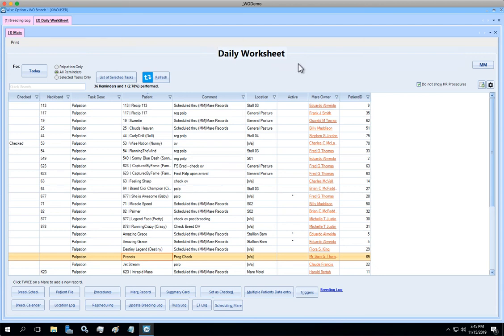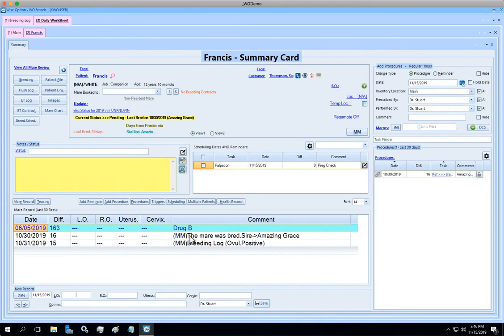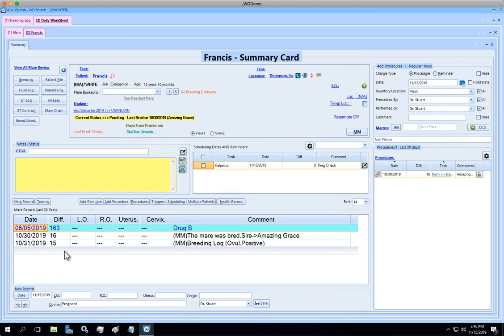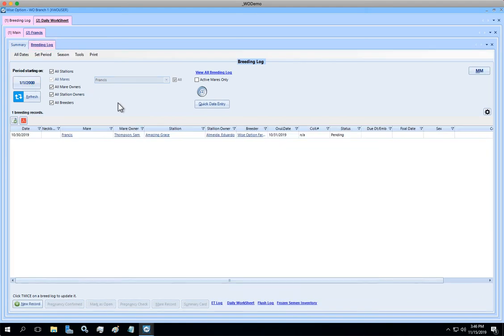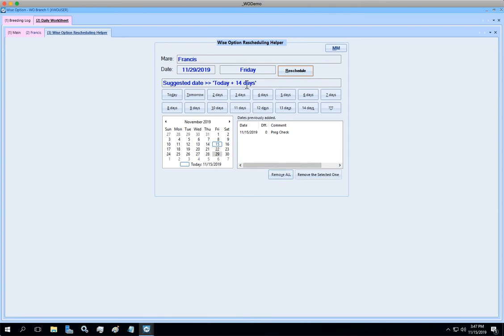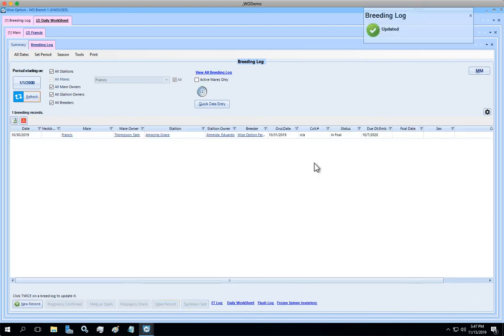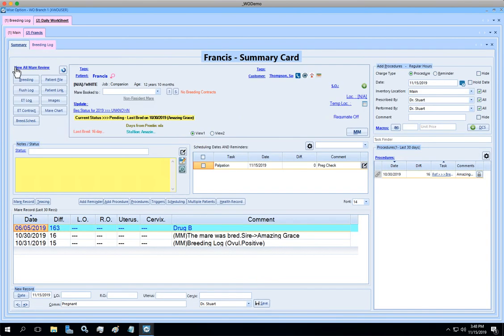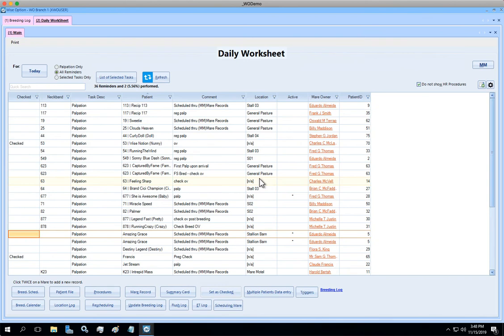WO6 eLearning Mare Mngmt Breeding Log Pregnancy Confirmation Carry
In this Wise Option tutorial, learn how to efficiently confirm pregnancies for mares post-ovulation and track important breeding milestones. Our Equine Management Software helps you maintain accurate, up-to-date breeding records while ensuring data privacy with a secure cloud solution.

Key Steps Covered:

👉 Confirming ovulation and pregnancy for mares.
👉 Updating breeding records and maintaining accurate logs.
👉 How to schedule subsequent checks like heartbeat confirmation.
👉 Ensuring thorough data entry for pregnancy tracking.

This video shows how to use Wise Option to streamline the breeding process, manage pregnancy confirmation, and ensure proper record-keeping for future reference.